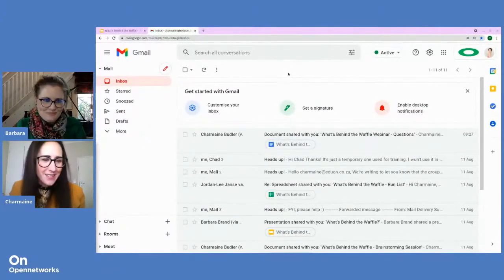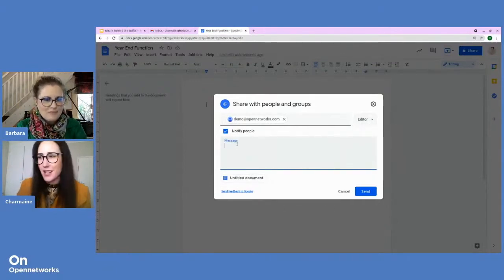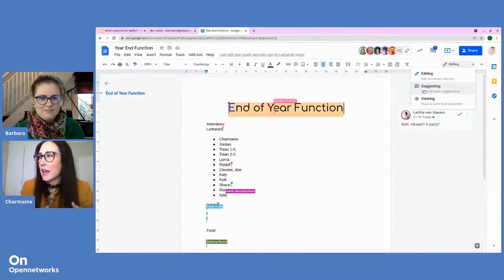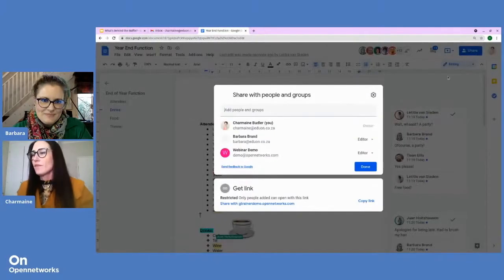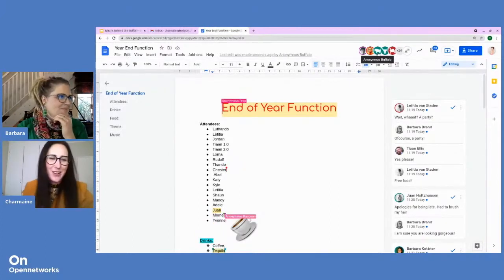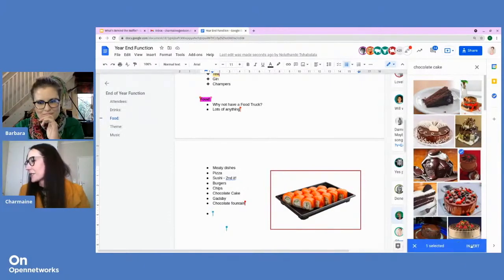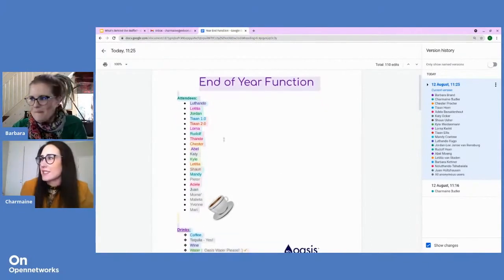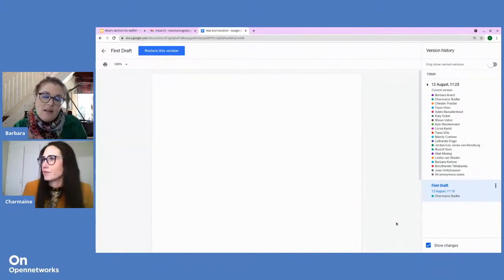Google Workspace - Docs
See the collaborative power of Google Docs in action. We show you how instant collaboration will make your team more productive.

To find out more about the collaboration Workspace that drives real change in your organisation, go